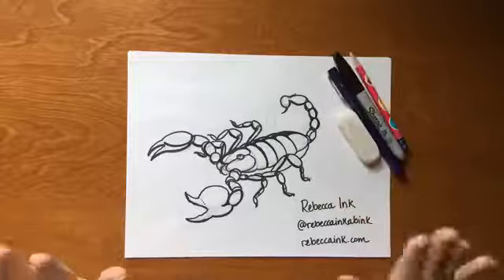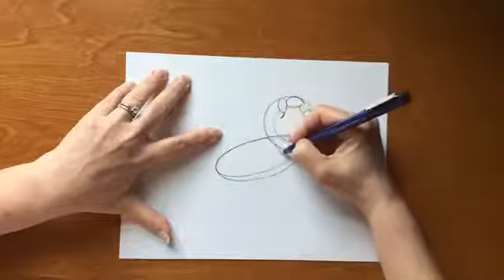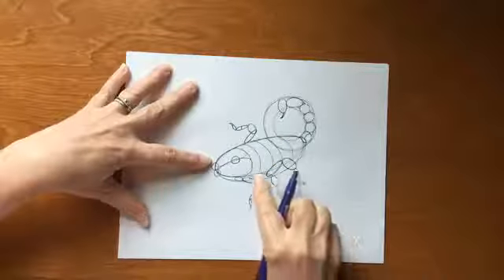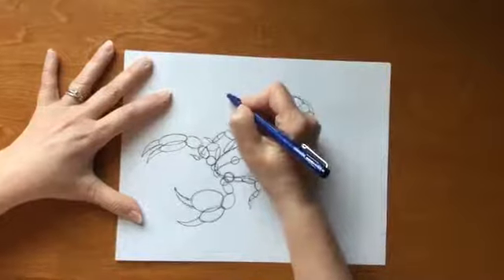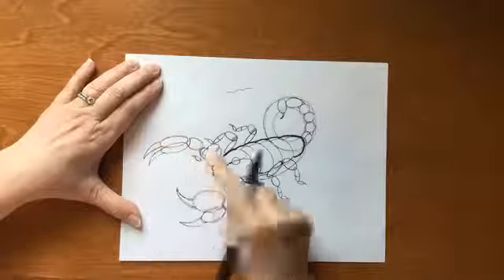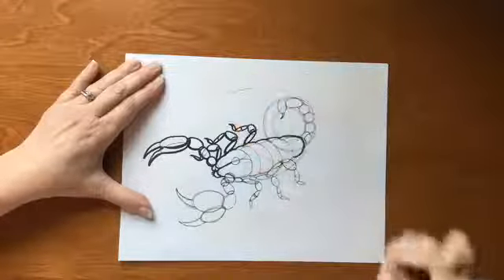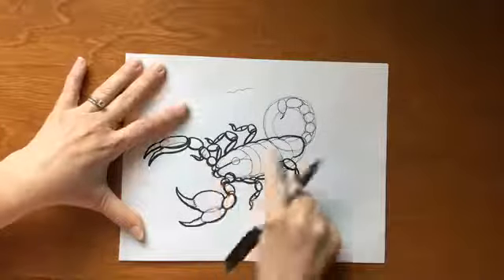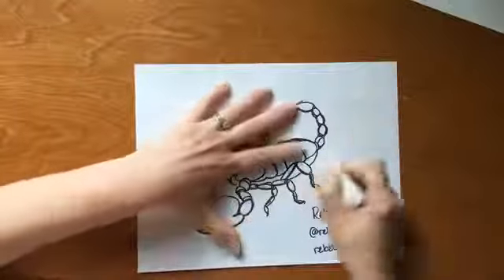How To Draw A Scorpion - Easy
Learn how to draw a scorpion using simple shapes. Using mostly circles and ovals Rebecca from Rebecca Ink will guide you step by step through the drawing. Follow along and you will have an awesome drawing!